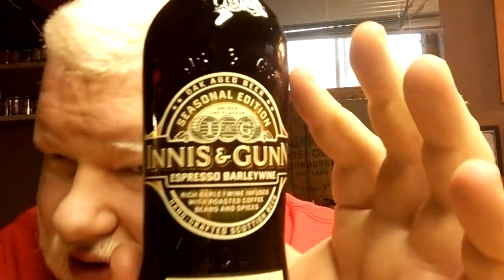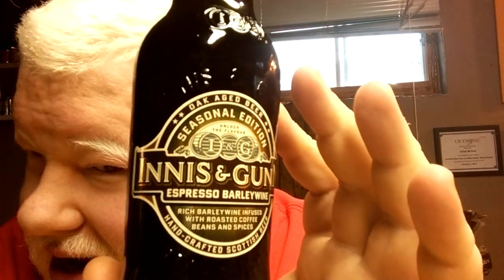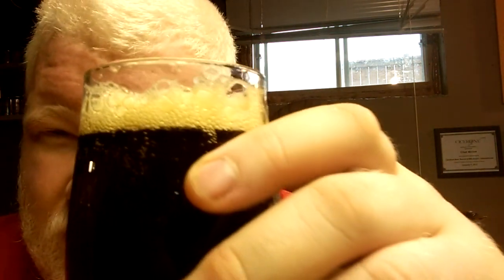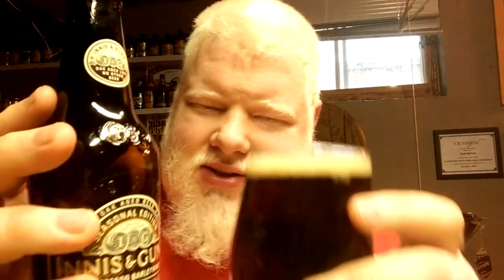Innis & Gunn Espresso Barleywine : Albino Rhino Beer Review